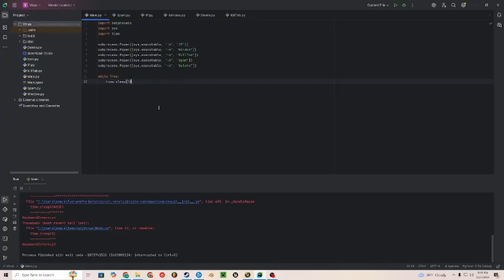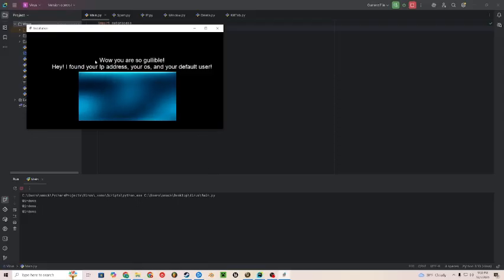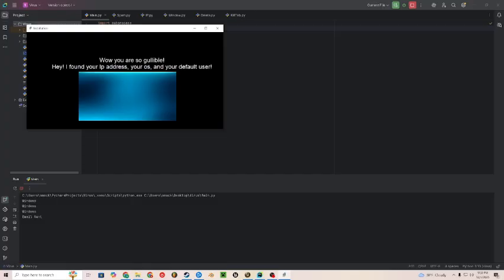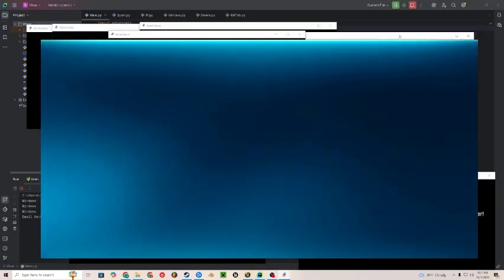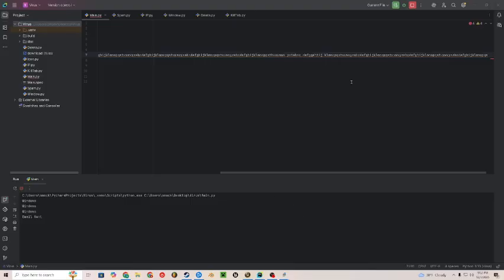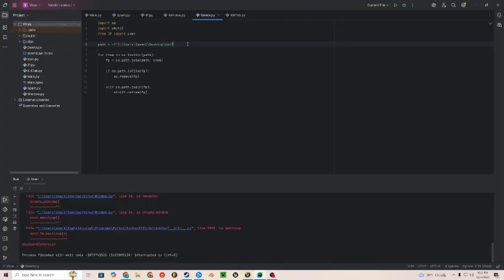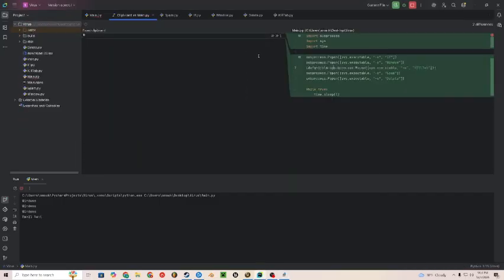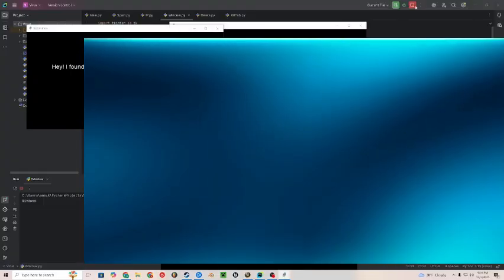New Virus Made !!!!!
LOOK OUT WORLD!! HERE COMES NIK!